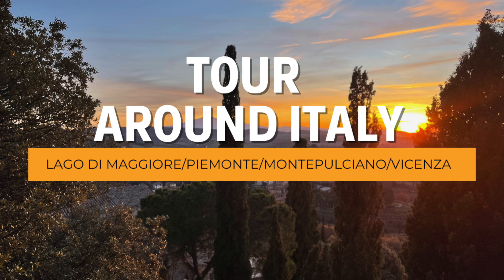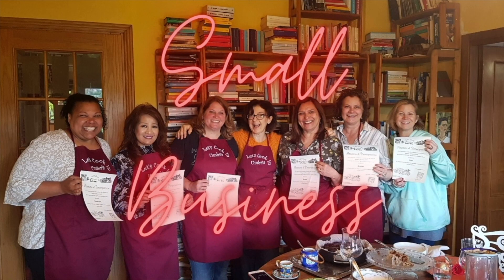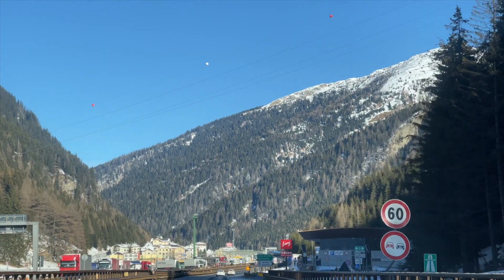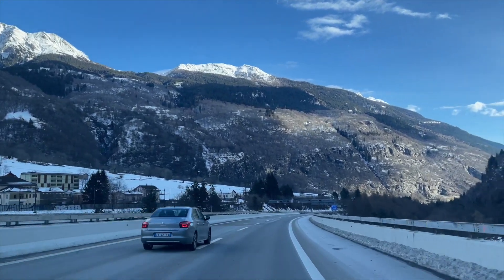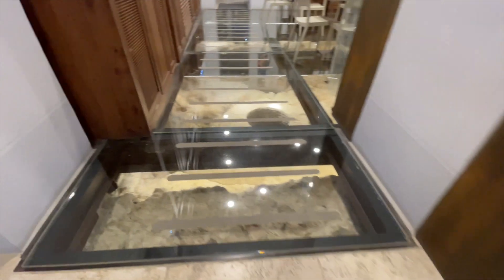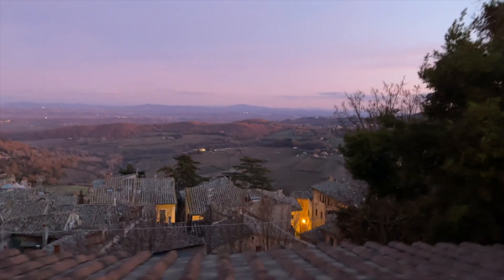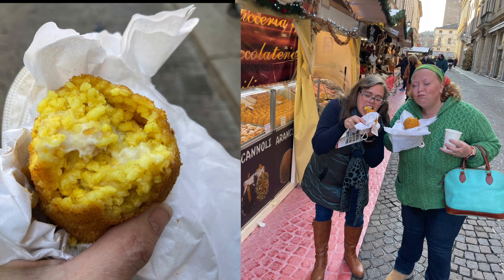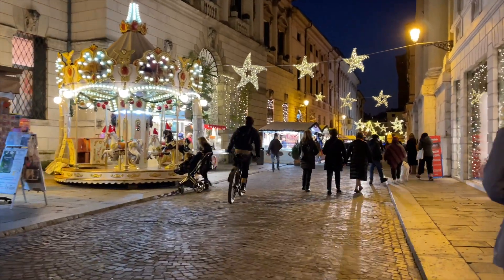Discovering Incredible Places in Italy: Lake Maggiore, PIemonte, Montepulciano & Vicenza!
This past December I had the opportunity to do a little touring around Italy. I grabbed a few friends and we decided to visit several new destinations. We began in Lake Maggiore (Verbania) made our way through Piemonte to Montepulciano and ended our five-day adventure in Vicenza. We had absolutely glorious weather to shop, explore, discover. learn about wine viticulture and gather more travel tips to share with you.

I've included how we got there, where we stayed, good eats, shopping stops, and wine tasting information. Here's to getting back to traveling!

⏱TIMESTAMPS⏱
1:00 Travel TIP: Vignettes
1:52 Welcome to Verbania
3:57  🏨 Where we stayed in Verbania
Hotel Casa Camilla
6:07 Touring around Verbania
6:19 🍽 3:57 Ristorante La Latteria
7:08 Piemonte Reunion
7:16 🏨 Where to stay in Piemonte - Che Piasi
7:47 Barbera my favorite Italian grape 🍷🍇
8:19 Heading to Tuscany - Montepulciano
9:01 🏨 Our Apartment - the Count's Tower
10:35 Rameria Rossetti
11:15 Enotecas and Vinotecas - Podere Casanova
12:38 Wine Tastings and Touring - Enoliteca del Consorzio del Vino Nobile
13:23 Sunsets in Montepulciano
13:55 Buon Giorno Veneto & Vicenza
14:38 Touring around Vicenza

I love to connect people with the world through unique adventures.

I hope my videos and podcasts inspire people to explore and embrace the experience of traveling the world by connecting through humanity, love of nature, and compassion.

It's always an adventure when you ©Travel with Wendy!

Thanks to David Hyde music, Acoustic/Folk Instrumental for my awesome music for this podcast and video podcast. You can find him on SoundCloud for the background music!